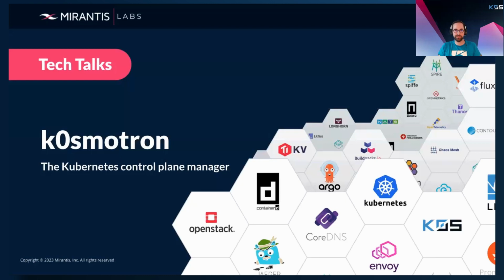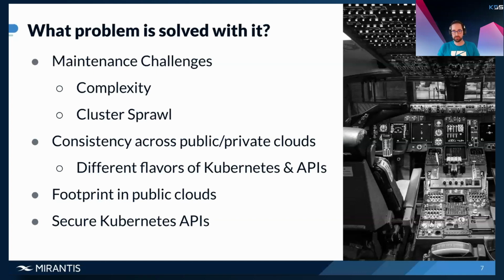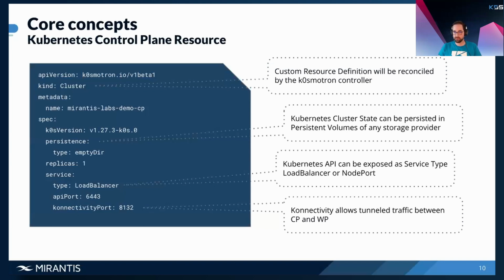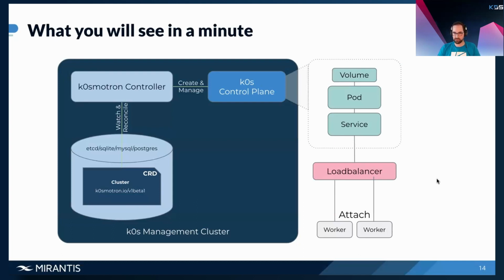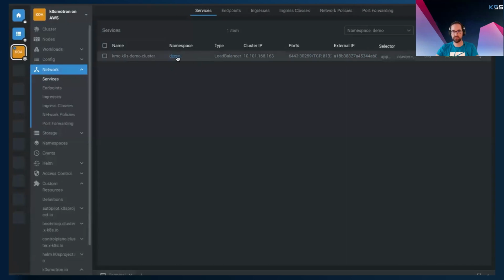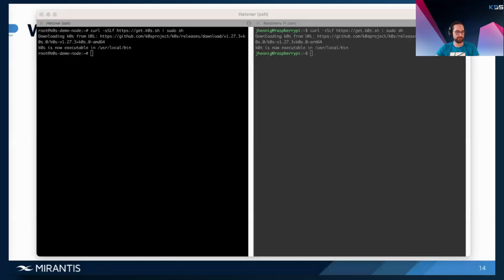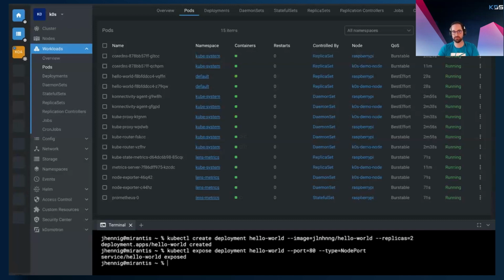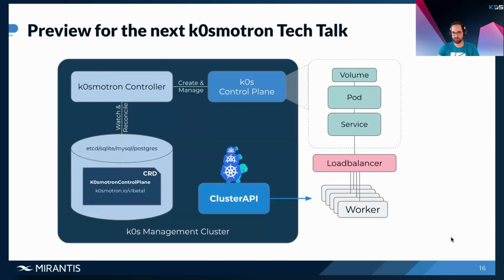What Is k0smotron by Mirantis? Solving Kubernetes Cluster Sprawl with Scalable Control Planes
Managing Kubernetes across AWS, Azure, and on-prem usually means juggling completely different control plane experiences for every environment - and that inconsistency is where most multi-cloud maintenance headaches start.

In this Mirantis Labs Tech Talk, Julian Hennig introduces k0smotron, the open source Kubernetes control plane manager created and maintained by the teams at Mirantis. k0smotron is an open source project that allows you to seamlessly manage k0s-based control planes from a single, unified, and self-service point of control. k0s - the fully upstream, lightweight K8s distribution that works with any infrastructure - is another open source project maintained by Mirantis.

This Tech Talk will cover:
• Why cluster sprawl & inconsistent APIs across clouds create maintenance overhead
• How k0smotron runs control planes as workloads inside a single management cluster
• Core concepts: control plane isolation, connectivity agent & declarative CRDs built on k0s
• Live demo: deploy a management cluster on AWS & attach worker nodes (including a Raspberry Pi) via Lens, the Kubernetes IDE

This is Part 1 of a 2-part series on k0smotron. If you're evaluating ways to standardize Kubernetes operations across clouds without the overhead of managing separate control planes everywhere, this is the place to start.

CHAPTERS
0:00 - Introduction, housekeeping & agenda
3:31 - Why is Kubernetes Monitoring important?
5:14 - Kubernetes Monitoring explained
7:51 - Prometheus: overview & architecture
20:11 - Grafana: visualizing your metrics
22:31 - Grafana Loki: treating your logs as metrics
27:35 - Live Demo
49:05 - Live Q&A: Can we pull logs from different locations? Different servers?
50:00 - Mirantis is hiring!
50:23 - A look at upcoming Tech Talks
51:07 - How does Prometheus pull the metics?
52:34 - Outro